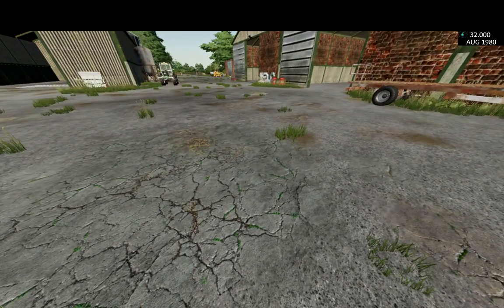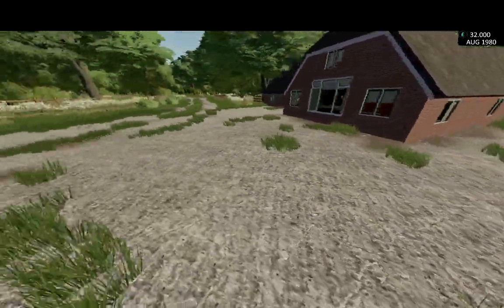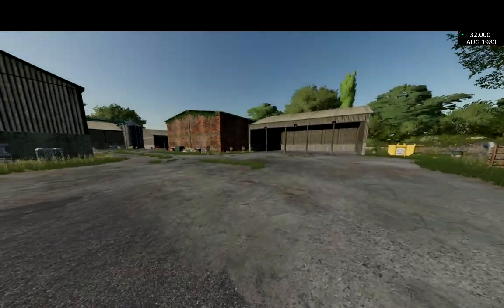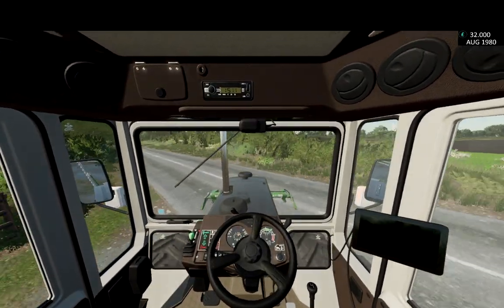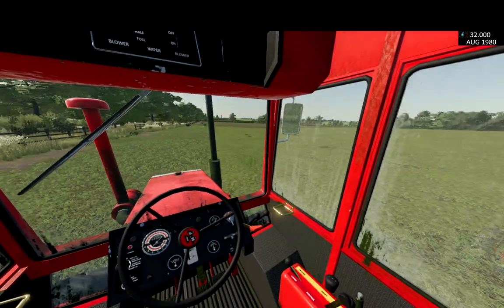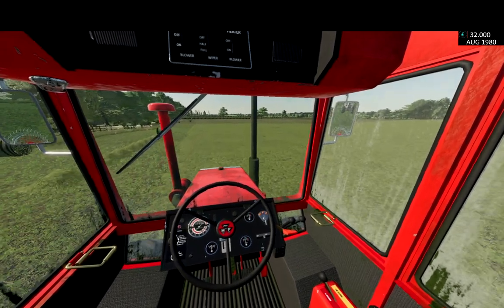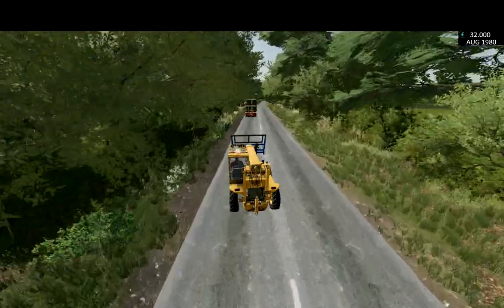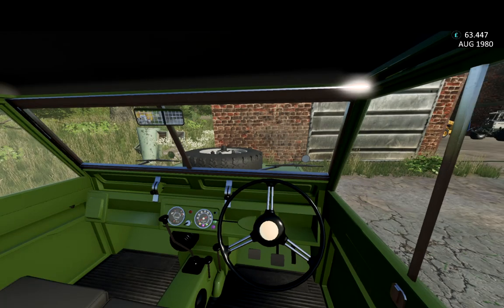the oaks vintage based in the 80's pilot episode 1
After a messy divorce and being robbed by a con man farm hand. Ben moves to the oaks in the 1980's to start a new life in a joint venture with Jerry an old pal where they have taken out a joint loan to start from the beginning.